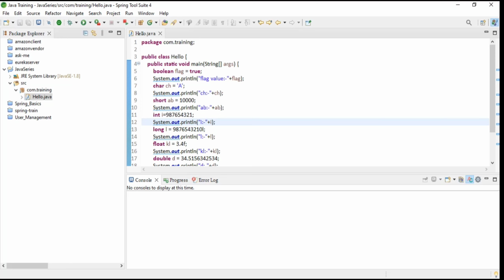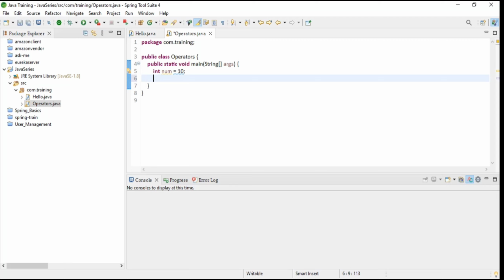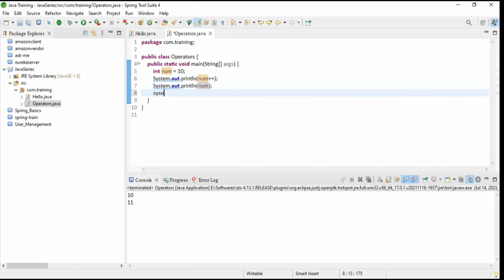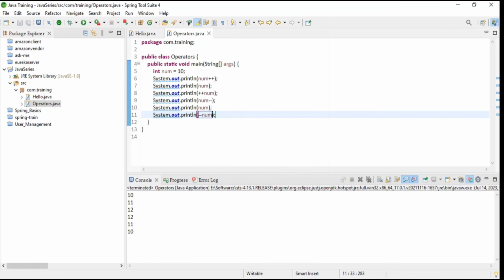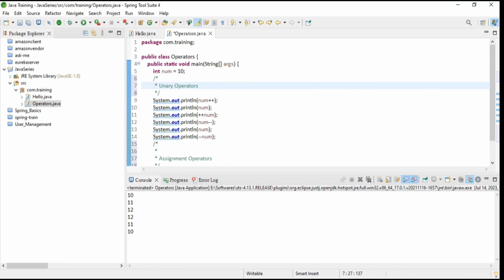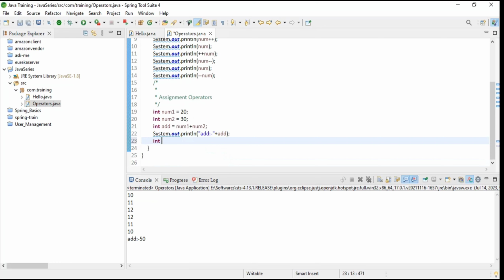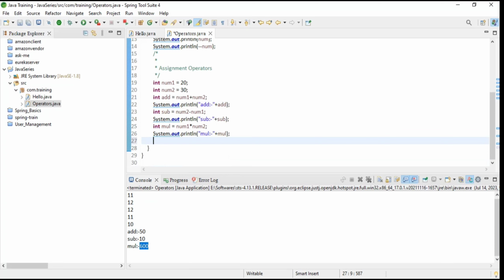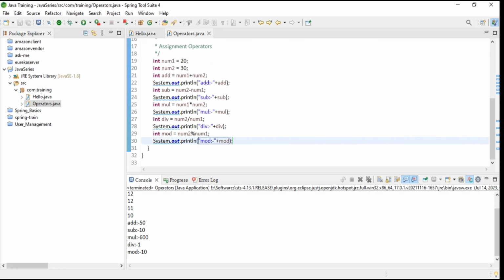Operators in Java Part-1 || Java Series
Please drop your valuable comments in the comment section.
For any Doubts or Concerns , Dm me in instagram @kiol7.in